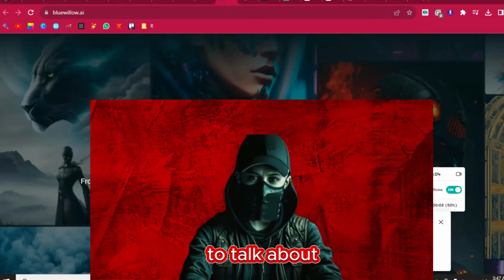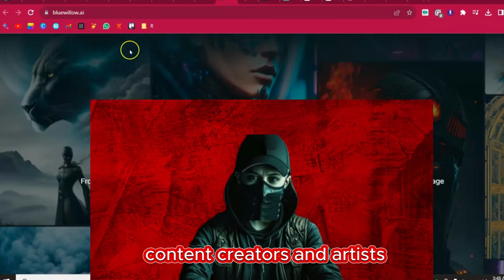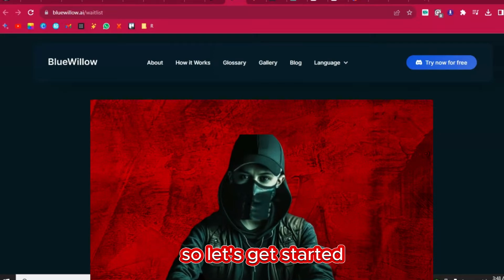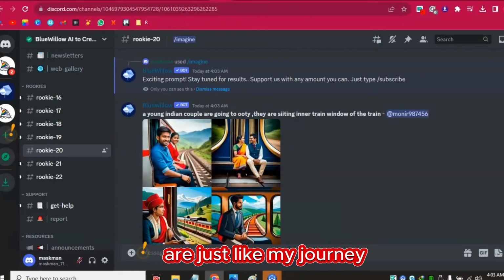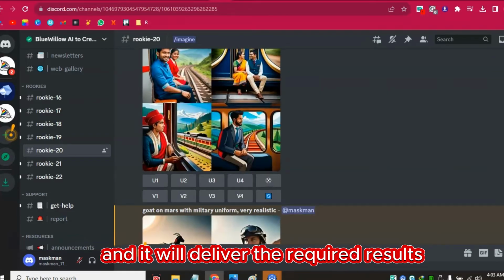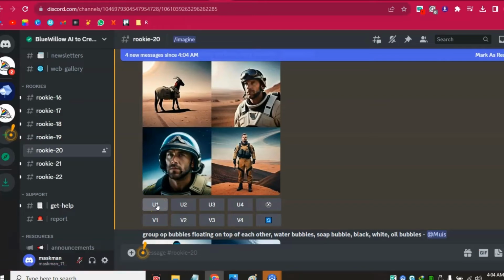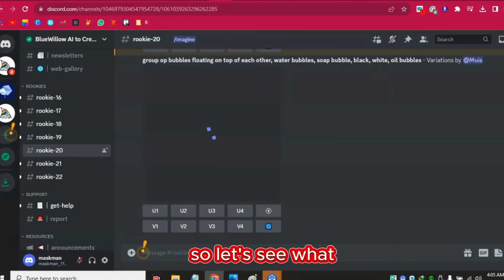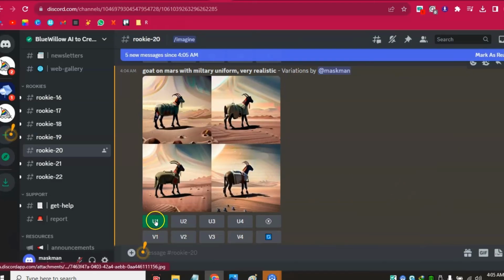Free Mid Journey Alternatives | An Addition to MATT WOLFE Tutorial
TIn this video, we will be discussing free mid journey alternatives and AI art generator tutorial, inspired by Matt Wolfe. We will explore midjourney alternative free, open-source, stable diffusion alternative, and other midjourney alternatives. Additionally, we will provide a tutorial on ai art generator.

Timestamps:
0:00 - Introduction
1:23 - Mid Journey Alternatives
3:45 - AI Art Generator Tutorial

Queries Solved:
1. What are the free mid journey alternatives?
2. How to use AI art generator tutorial?
3. What is the stable diffusion alternative?